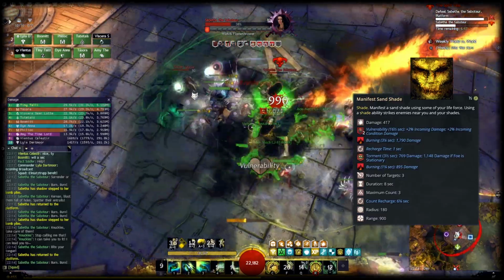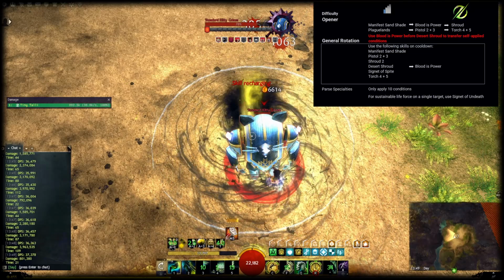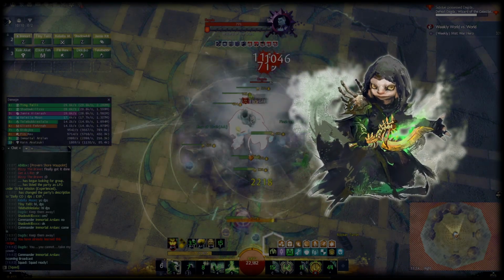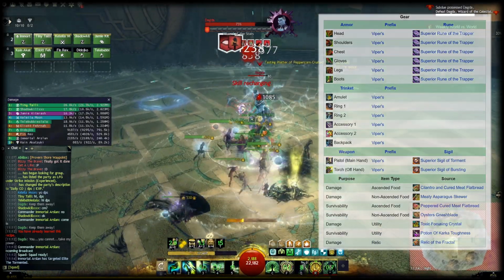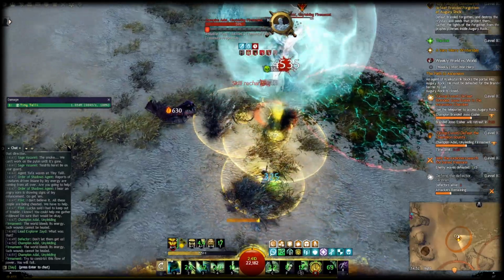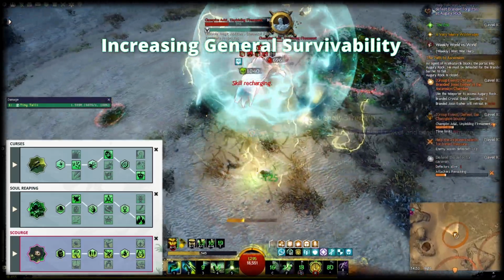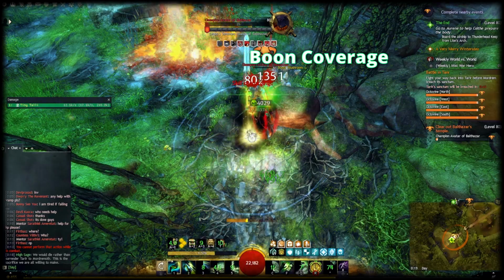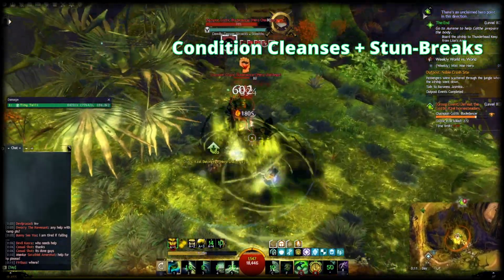Guild Wars 2 Condition Scourge – Easy PvE Build Guide (37k DPS)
Back to the roots! Decided to make another guide in a more traditional, comprehensive format :)

To see how this can be transferred over to an Alacrity DPS build, check out the scourge section here:

Timestamps:
0:00 Introduction & Scourge Basics
1:54 Rotation Guidance
4:06 Gear & Traits
5:42 Open World Adjustments